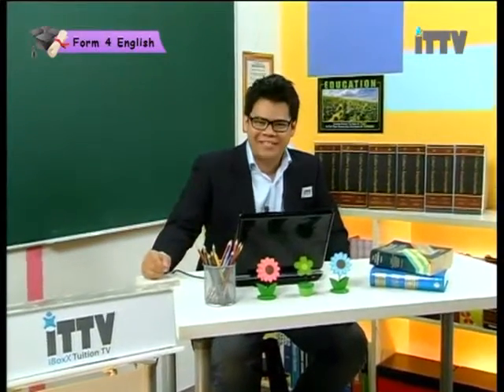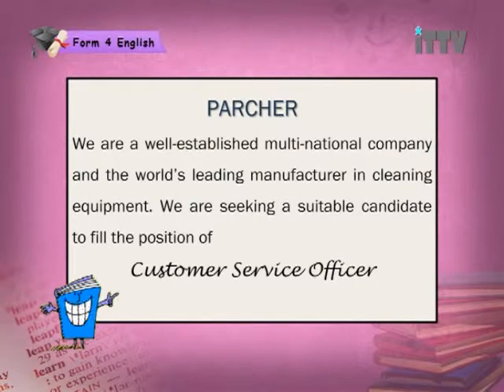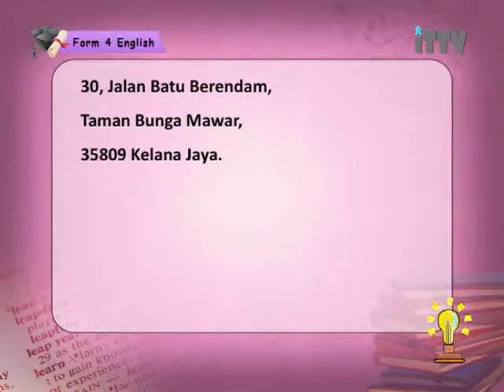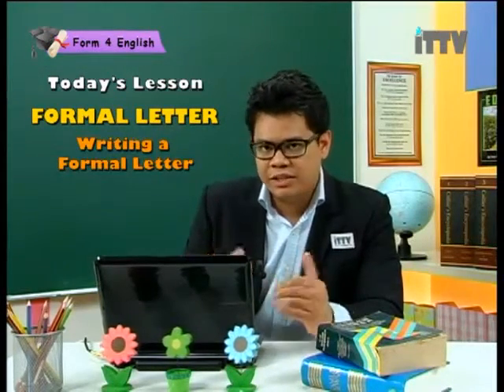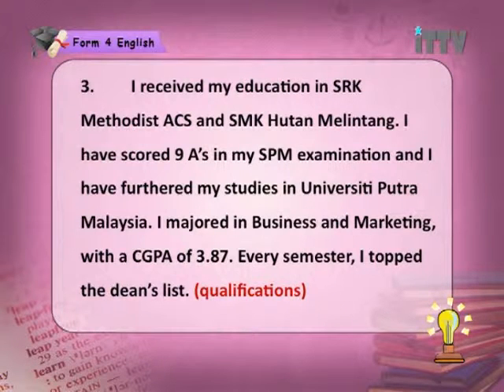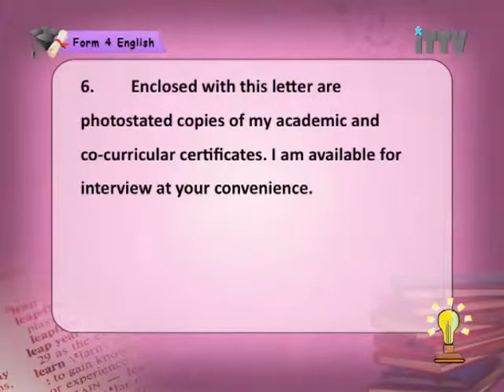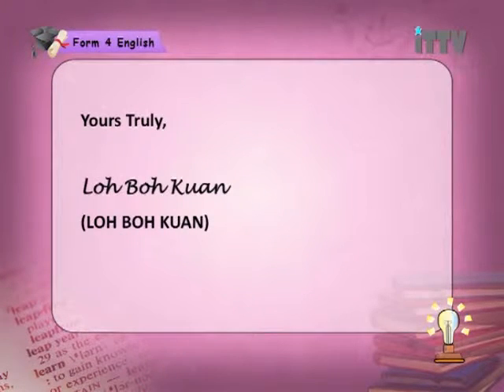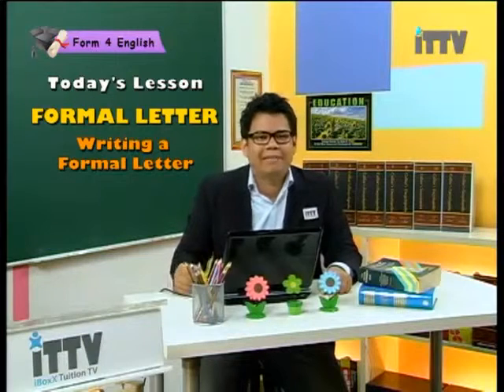iTTV SPM Form 4 English Writing Chapter 1 - Writing a Formal Letter -Tuition/Lesson/Exam/Tips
Writing Chapter 01 - Formal Letter - Lesson 02: Writing a Formal Letter